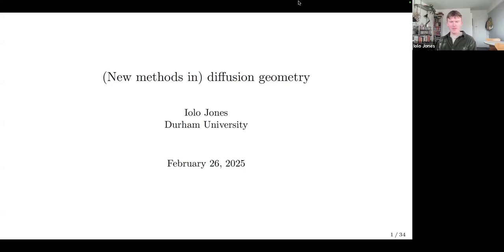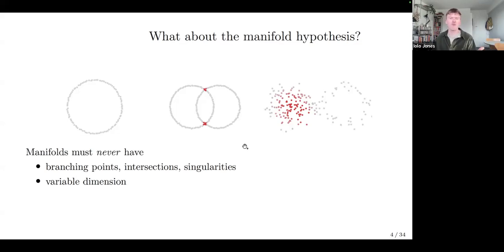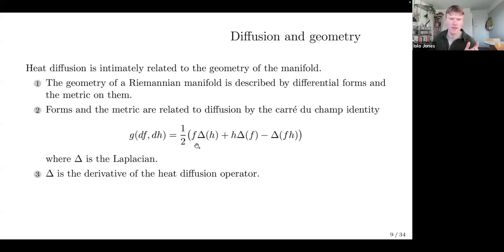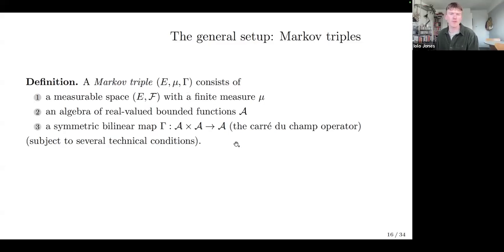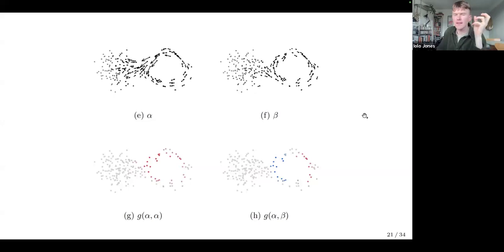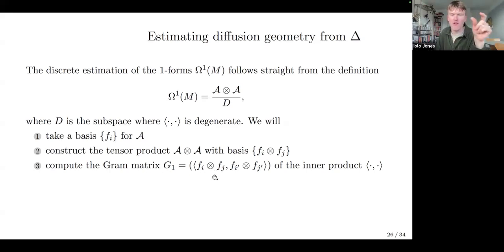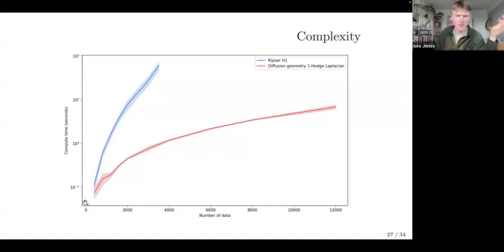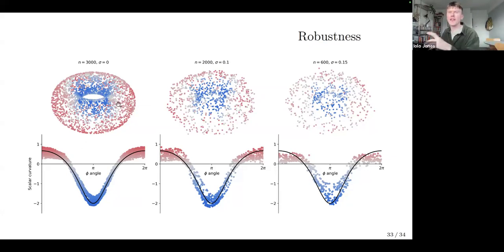Iolo Jones (02/26/25): New methods in diffusion geometry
Title: New methods in diffusion geometry

Abstract: Diffusion geometry is a new framework for geometric and topological data analysis that defines Riemannian geometry for probability spaces. This lets us apply the huge wealth of theory and methods from classical differential geometry as tools for data analysis. In this talk, I will outline the basic theory of diffusion geometry, like the construction of vector fields and differential forms. I will also survey a range of new data analysis tools, including vector calculus, solving spatial PDEs on data, finding integral curves and geodesics, and finding circular coordinates for de Rham cohomology classes. In the very special case of data from manifolds, we can compute the curvature tensors and dimension. These methods are highly robust to noise and fast to compute when compared with comparable methods like persistent homology.